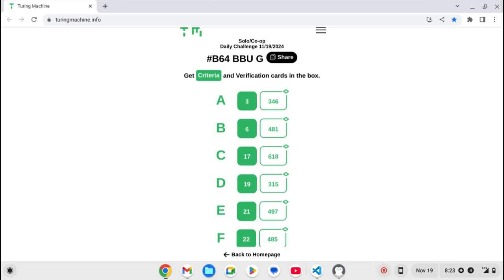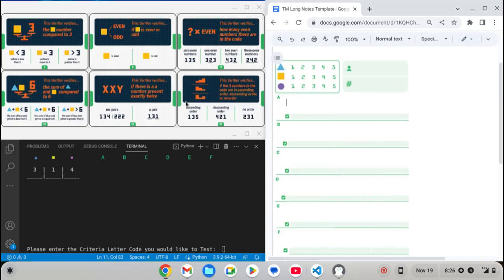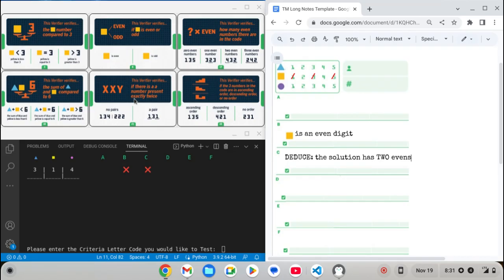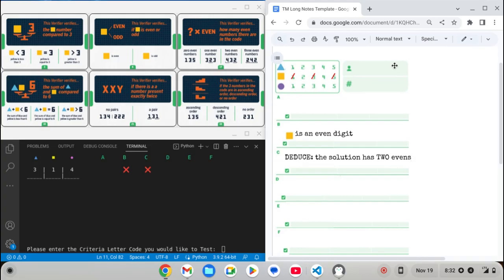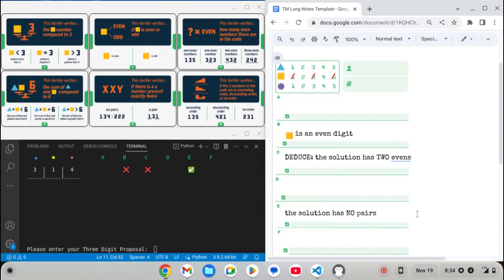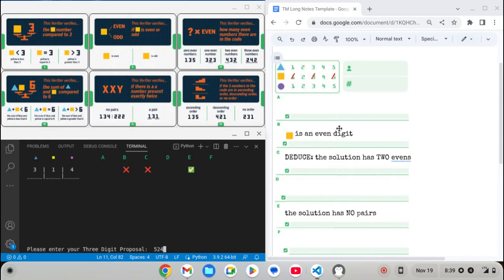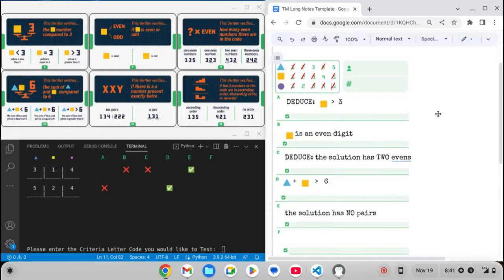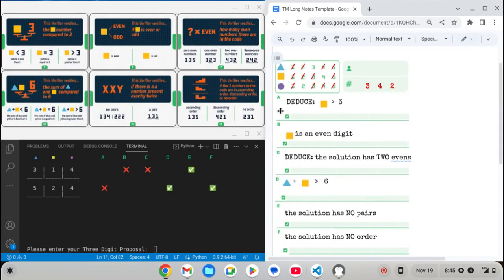Daily Turing Machine Puzzle on 19 Nov 2024 - Puzzle Id: B64BBUG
00:00 Let's Begin
00:31 Review the Criteria Cards
03:45 Begin the 1st Proposal (it's always 314) ...
04:52 Incredible Deduction about Evens
08:01 Did you Notice ...
10:21 Thinking through to construct 2nd Proposal
14:51 Begin 2nd Proposal
19:06 Review and Verify Solution
20:10 Did we beat the Turing Machine ?